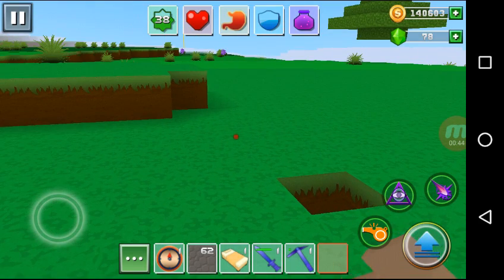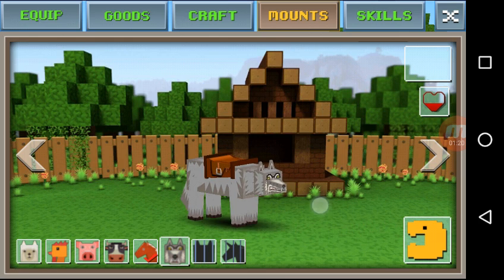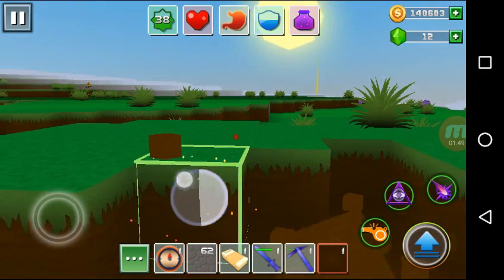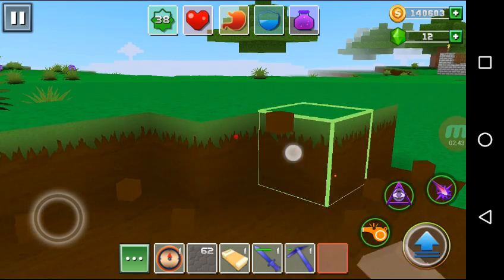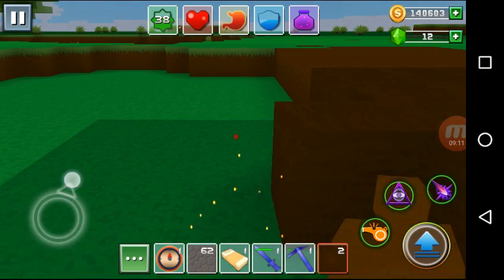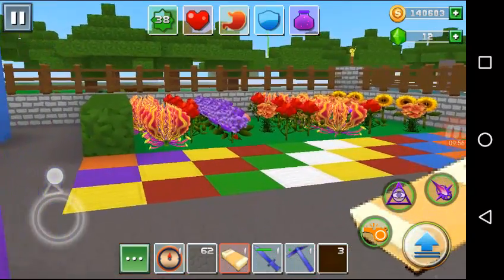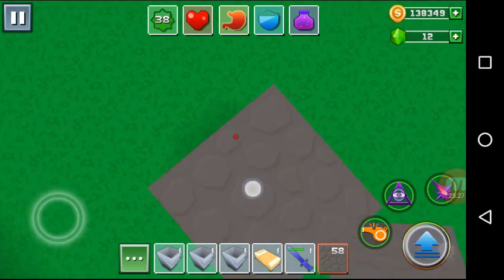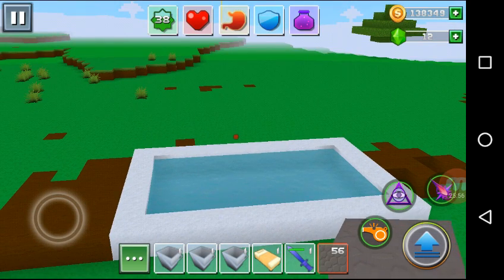Exploration Craft 'CanadaDroid' Android Gameplay #69 | How To Make A 2nd Beautiful Home Part 1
How To Make A 2nd Beautiful Home Part 1 | Hi Guys, In This Video, We are Gonna Start Building A 2nd Beautiful Home. In This Very First Part , We have started our work by making a front Swimming Pool with Snow.